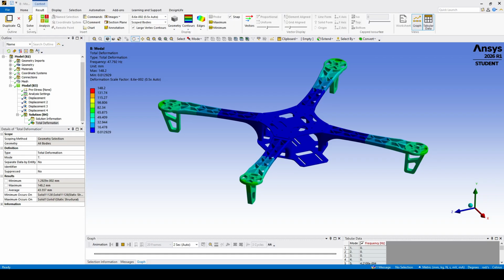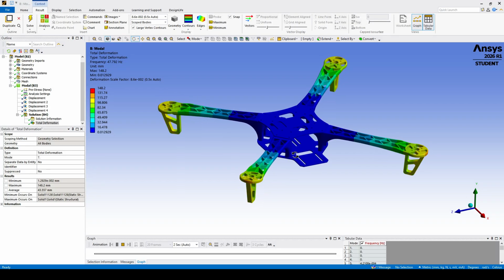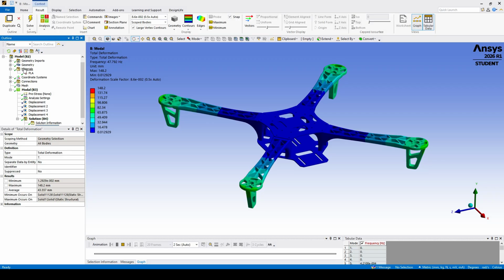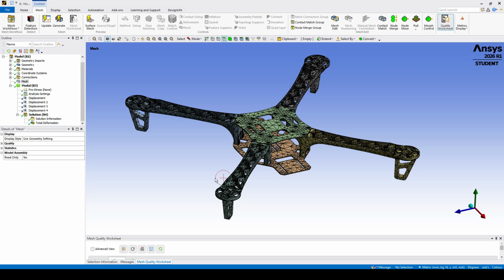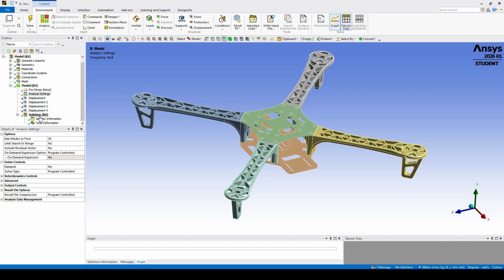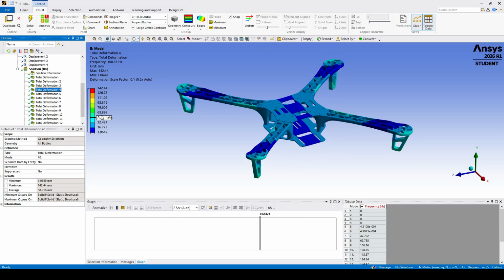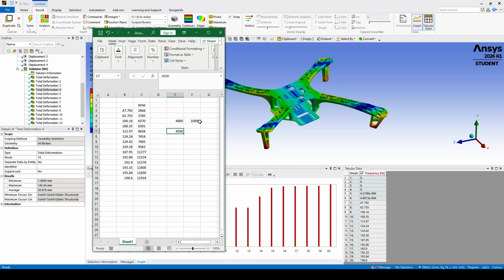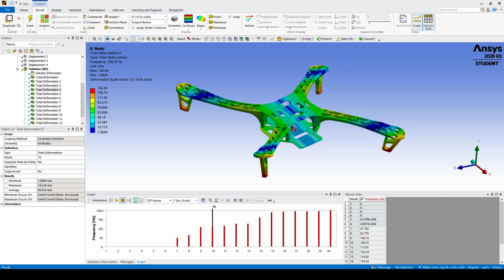Can This Drone Survive High-Speed Flight? | ANSYS Modal Analysis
🚁 Can This Drone Survive High-Speed Flight? | ANSYS Modal Analysis & Resonance Study

What happens when a drone's own vibrations become a bigger threat than a crash?

In this ANSYS Modal Analysis tutorial, we investigate the vibration behavior of a quadcopter drone frame and determine whether resonance could occur during high-speed flight. Using Finite Element Analysis (FEA) in ANSYS Mechanical, we identify the natural frequencies of the structure, visualize vibration mode shapes, and compare them with motor and propeller excitation frequencies.

Understanding resonance is critical in drone engineering, aerospace design, UAV development, robotics, and structural dynamics. Excessive vibration can reduce flight stability, damage electronics, loosen fasteners, and even lead to structural failure.

In this video, you'll learn:
✅ What natural frequencies are
✅ How resonance affects drone performance
✅ How to perform a modal analysis in ANSYS
✅ How vibration mode shapes are interpreted
✅ How motor RPM relates to excitation frequency
✅ How engineers prevent resonance in UAV structures
✅ Practical design improvements for drone frames

Whether you're a mechanical engineer, aerospace engineer, engineering student, drone enthusiast, or ANSYS user, this project demonstrates a real-world engineering workflow used in industry.

📌 Topics Covered:
• ANSYS Modal Analysis
• Drone Frame Vibration Analysis
• Structural Dynamics
• Finite Element Analysis (FEA)
• Resonance and Natural Frequencies
• UAV Engineering
• Carbon Fiber Structures
• Mechanical Engineering Simulation
• Aerospace Engineering Design
• Vibration Mode Shapes

⏱️ CHAPTERS
00:00 Introduction – Can This Drone Survive High-Speed Flight?
00:25 The Engineering Problem: Resonance Explained
03:30 Modal Analysis Setup
07:50 Mode shapes
09:40 Propeller Excitation Frequency Comparison
12:30 Design Improvement Strategies
13:25 Final Conclusions

• Drone Designers & UAV Engineers
• ANSYS Beginners & Professionals
• FEA & CFD Enthusiasts
• Structural Analysis Engineers
• Robotics Engineers

💡 Why Modal Analysis Matters

Every structure has natural frequencies. If operational loads match these frequencies, resonance can occur and dramatically amplify vibrations. Modal analysis helps engineers identify these risks before manufacturing, reducing failures and improving performance.

📈 Software Used
ANSYS Workbench
ANSYS Mechanical

• ANSYS Tutorials
• FEA Projects
• CFD Simulations
• Drone Engineering
• Aerospace Analysis
• Structural Mechanics
• Engineering Case Studies

What engineering simulation would you like to see next?